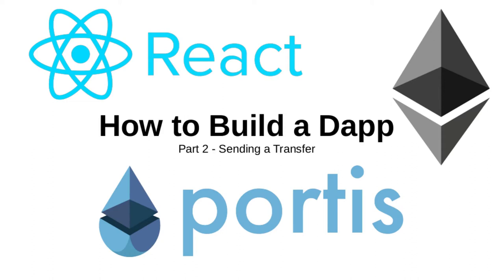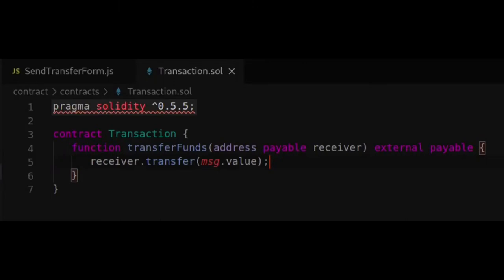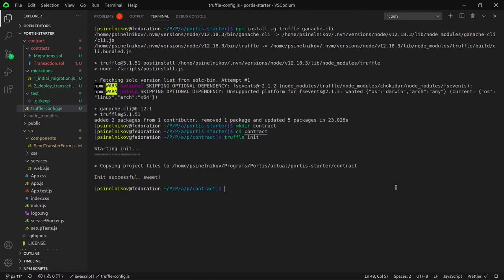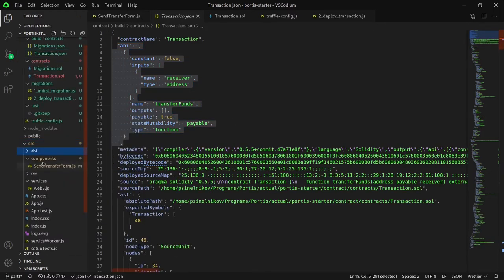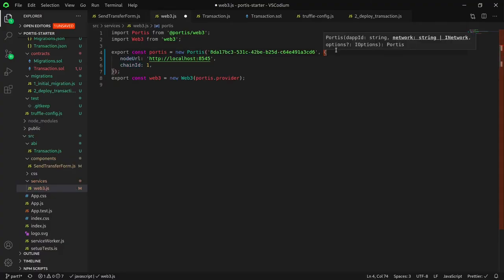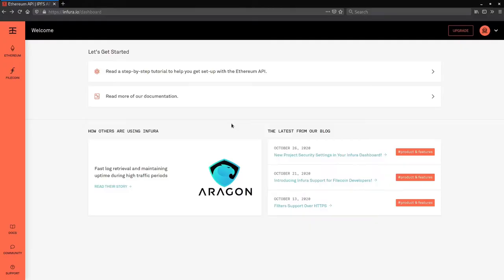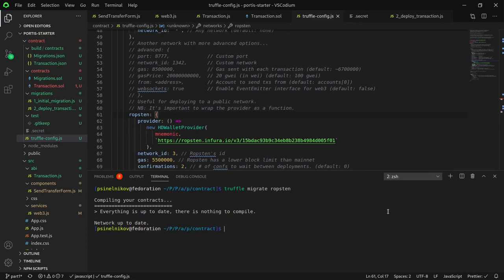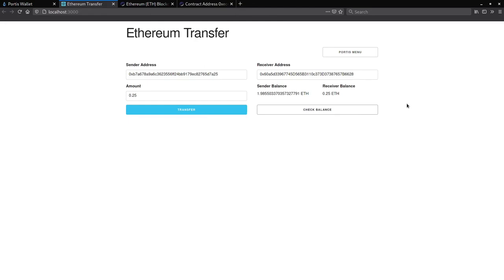Build Wallet Decentralized App on Blockchain with Portis API - Part 2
Continuing the tutorial series on how to build a wallet Dapp using Portis API.  In Part 2 I will show you how to integrate and deploy smart contract and implement the funds transfer.